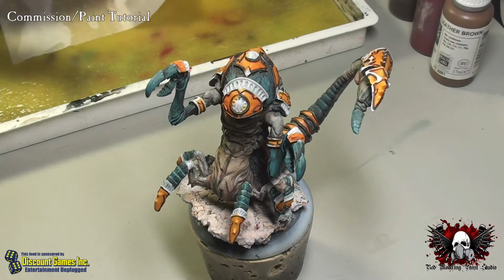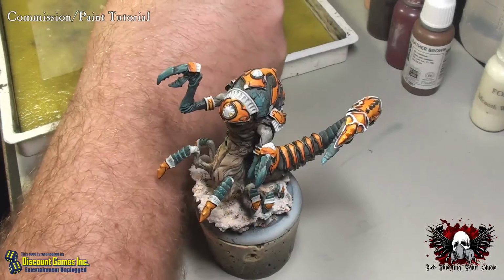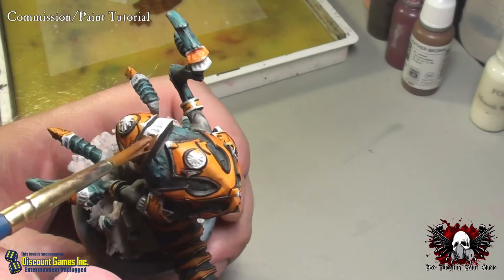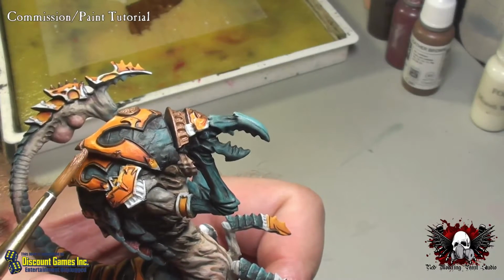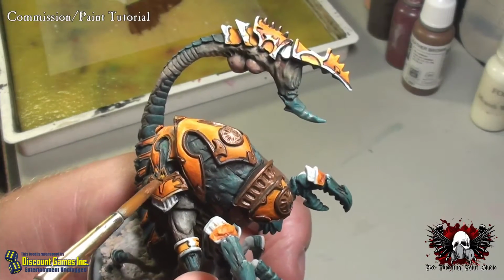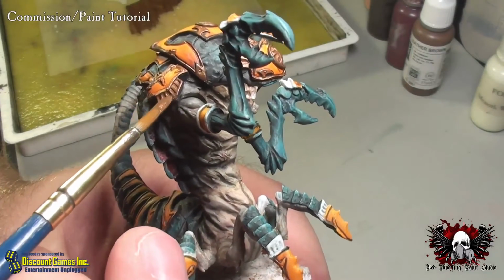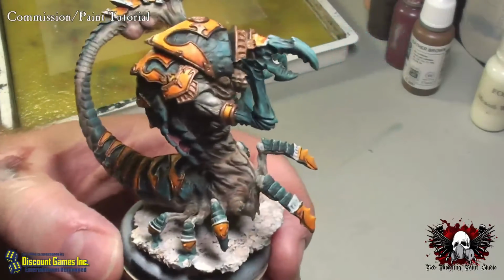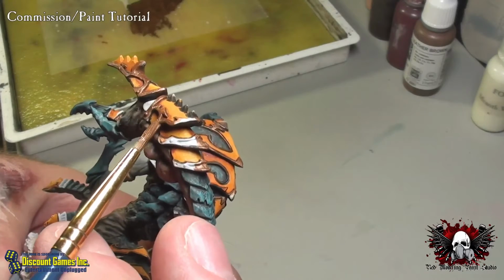PaintCast! Tutorial - Skorne Sentinel Pt II